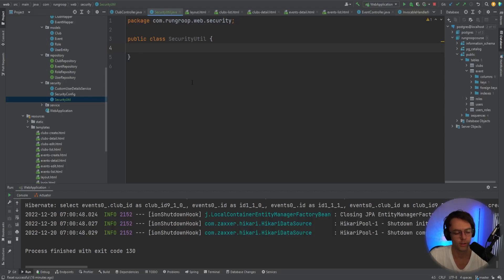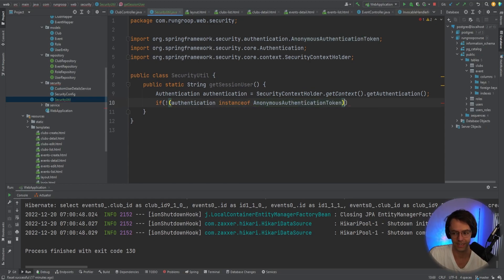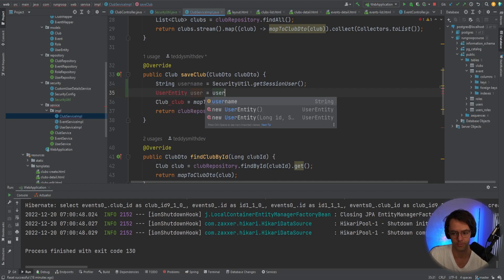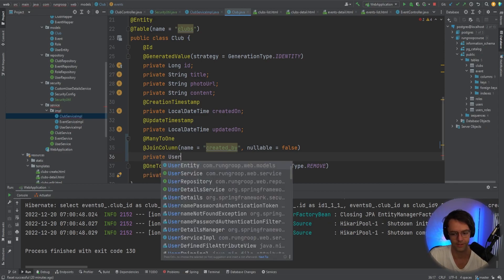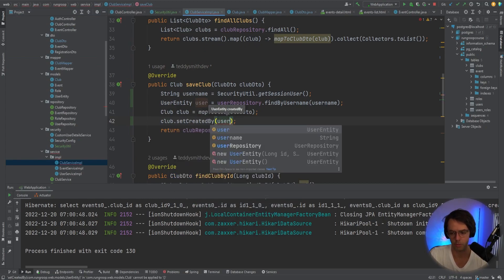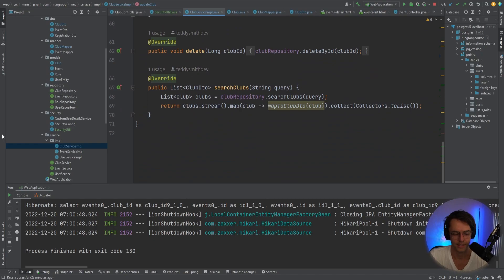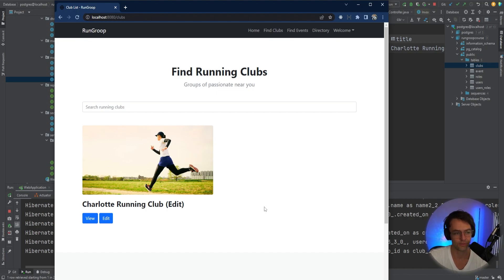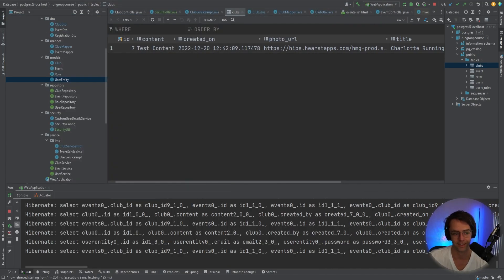Spring MVC - 25. User Generated Content